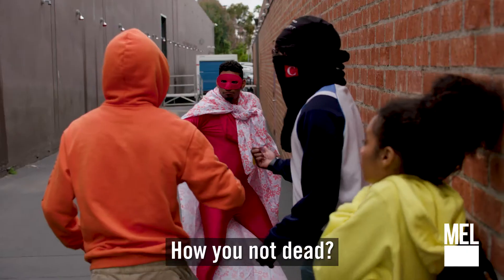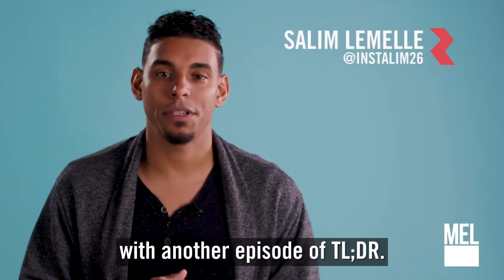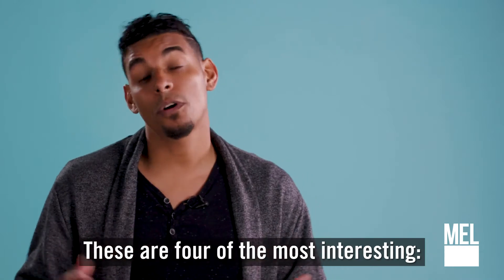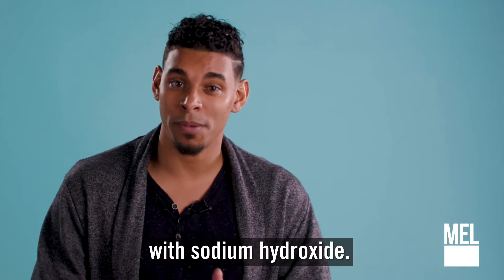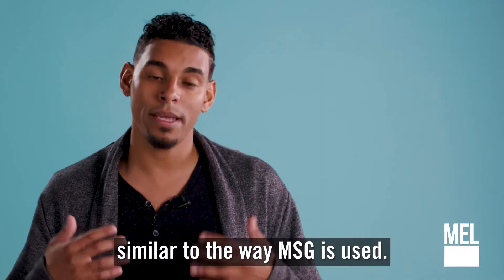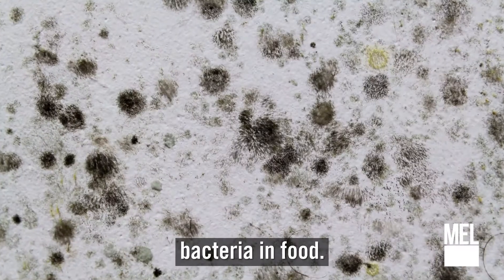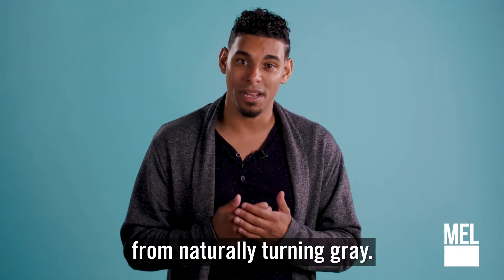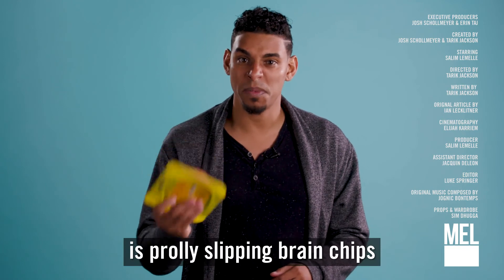All the Ingredients in Bologna, Explained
We’re often told that you should never eat anything (or put anything on your body) if you don’t recognize everything on the ingredients list. And bologna is one of those mystery meats that’s especially hard to figure out what the fuck is in it.

So we took Oscar Meyer Bologna—which in no way would be confused with “artisan”—and decoded every single ingredient inside.